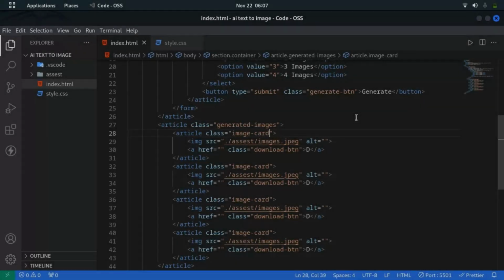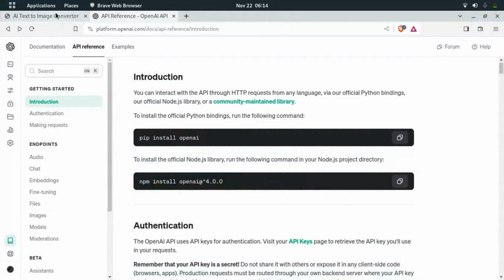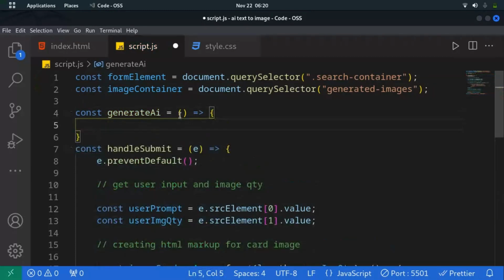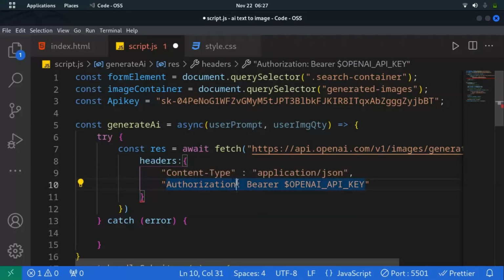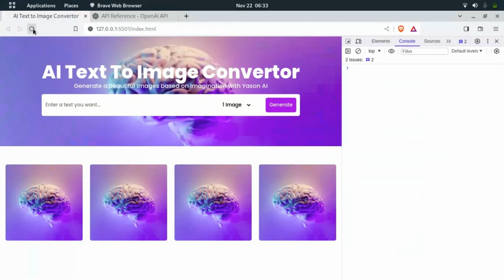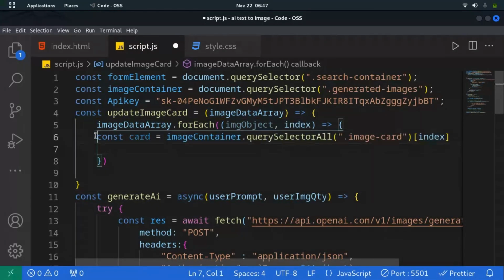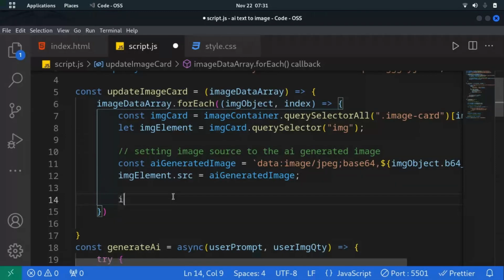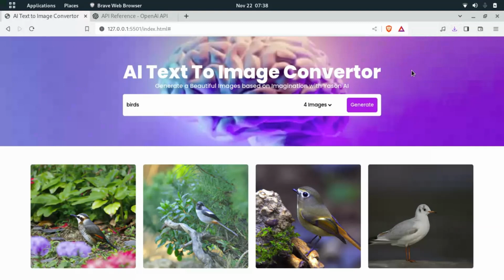Text to Image Converter Tutorial: HTML, CSS, JavaScript, and DALL·E API - Part 2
Unlock the power of transforming text into stunning images with this comprehensive tutorial on building a Text to Image Converter! In this step-by-step guide, we'll dive into the integration of HTML, CSS, and JavaScript to create a dynamic user interface. Harness the capabilities of the DALL·E API to generate realistic and unique images from textual input.

🚀 Key Topics Covered:

Setting up the HTML structure for the converter
Styling with CSS to enhance the user experience
Implementing JavaScript for real-time text-to-image conversion
Integrating the DALL·E API for image generation magic

🔗 Get ready to code along and take your web development skills to the next level! Whether you're a beginner or an experienced developer, this tutorial will provide valuable insights into combining front-end technologies with cutting-edge AI.
📁 Download the source code and resources:

Leave your questions and comments below, and let's build something amazing together. Happy coding! 🖥️✨